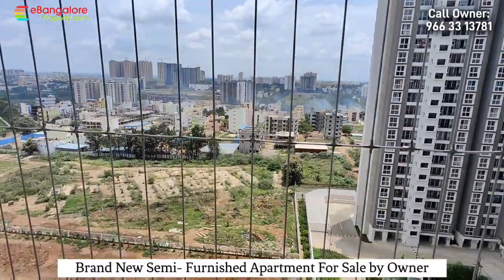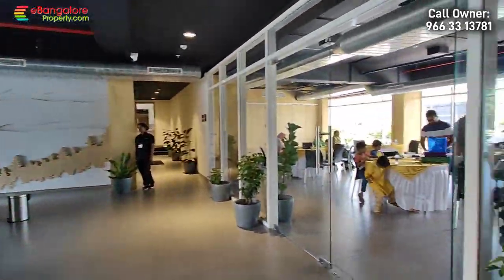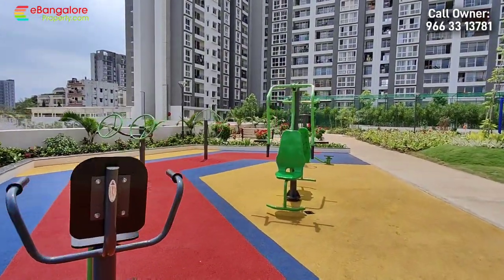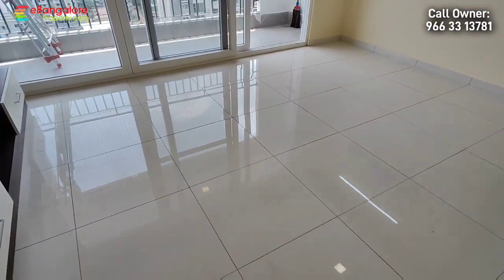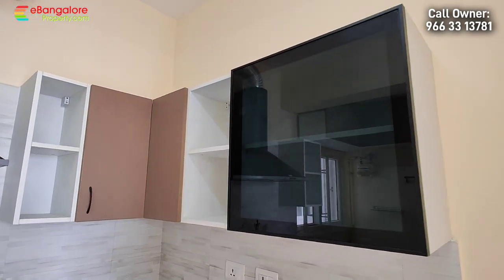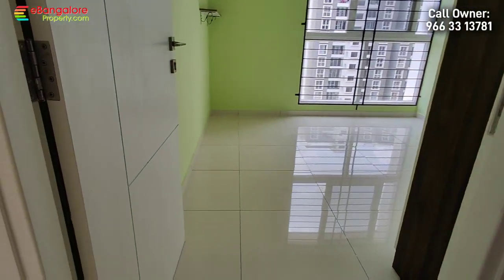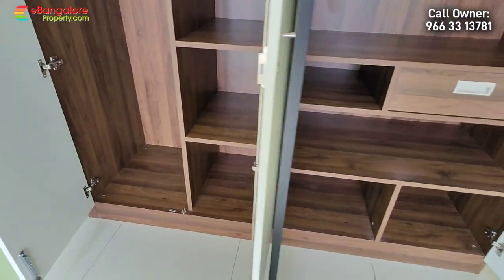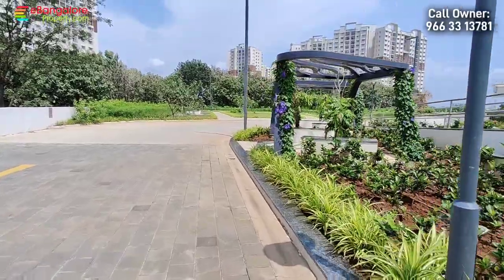2BHK Luxury Apartment For Sale in Godrej Nurture Electronic City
Brand New 2BHK Apartment for sale in Godrej Nurture Electronic City Phase-1.

From a bare shell unfurnished flat at time of possession, the owner has taken personal interest to convert the flat to a highly functional dwelling unit without too much fluff. It is ready to move in. Owner had invested to move in, but has other plans and hence selling the unit.

Property Address: Flat No B-1304 , 13th floor, Tower B, Godrej Nurture , Electronic City Phase-1, adjacent to Wipro Campus.

Common Amenities: Basket Ball Court, Tennis Court, Skating Rink, Cricket Practice Pitch, Childrens Play Area, Swimming Pool, Gazebo, Jacuzzi, Elders’ Park, Walking Track, Yoga deck, Kids Club House And Elders Clubhouse, Star Gazing Deck for kids, Cycling track for kids, Pool side Lounge, Amphitheatre. Club house charges are paid for this year.

INTERIORS: TV Cabinet, Showcase Cabinet , Small ledges, Modular Kitchen, Bedrooms Wardrobes, Study table. The interiors come with 10 year warranty and has been done by a very reputed firm.

Fixtures & Fittings given in the flat:  Smoke detection & Fire alarm System in entire house, 2Nos  15lt Geysers Faber brand, 3 Fans , Spot lights, Fancy lights, Home Décor items, 3 Wall paintings, Wall hanging Quotes, Double Side Antique Wall Clock, High-end LivPure RO Water Filter, 90mm 3D top-end Faber Chimney. Owner has taken AMC for Chimney and Water Filter for next one year.

Flat Built up area: 991 sft excluding car parking
1 Covered Car parking and 4 Two-wheeler Parking Included.
Flat's UDS land share:  416.5 sft
Total Land Size:  7 Acres
Total Units in the apartment: 684
Building Construction Year: 2023
Total Floors: 21
Flat available in which floor:  13th Floor of 21
Number of Balconies (including utility):  1 with invisible grills for safety
Main Door facing: North East
Khata for Land: A
Khata for Flat: A
OC/CC: Yes/No - Yes
RERA REGISTERED: Yes
Bedrooms:  2
Bathrooms: 2
Road Size: 60 feet
Power backup – 1KW

Security all around and the project is pet friendly.

The Above Apartment is priced at Rs.1.10 Crore Negotiable, loans available from all leading Banks, if given for rent you can expect Rs.40k per month.

Bangalore, Karnataka, India. Thursday, 7th September, 2023, English Audio.